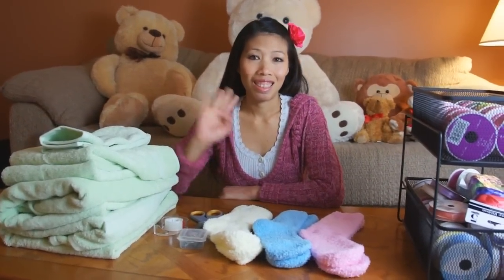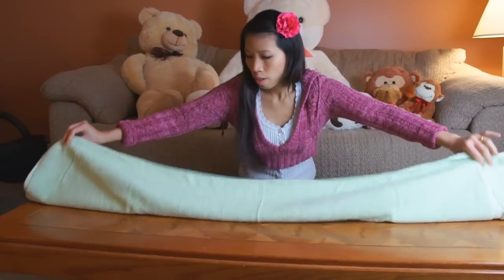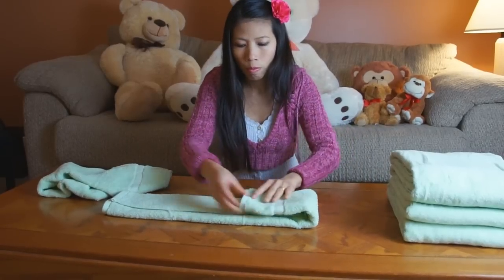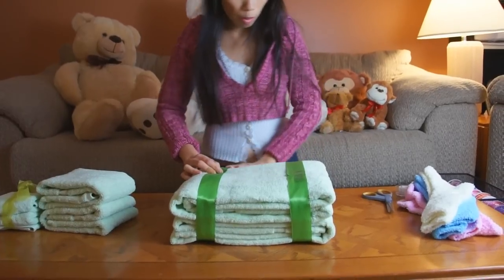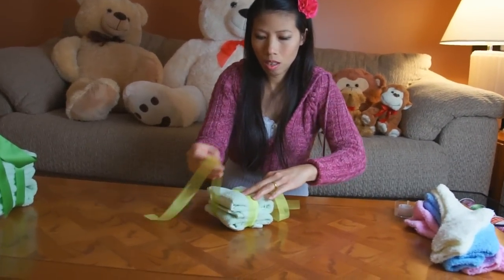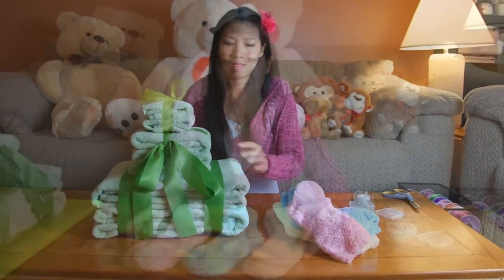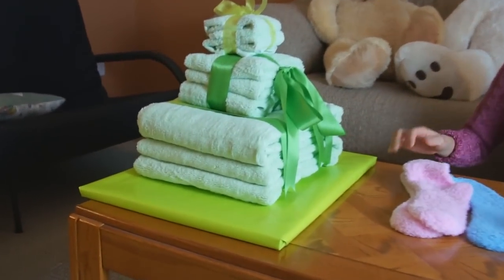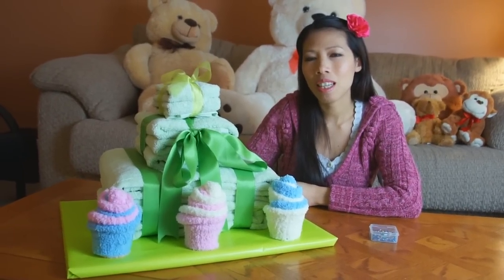Towel Cake - How To Make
In this video Thom shows you how to make a Towel Cake which can be given for a gift. make one for any special event, Baby Showers, Wedding Showers, Birthdays or just a special way to show you care. They are easy to make and look elegant and Cheerful. Give it a try for your next gift event.